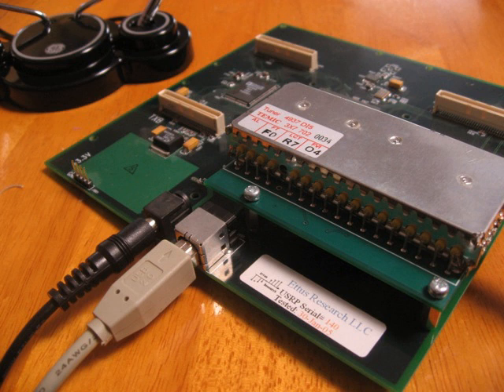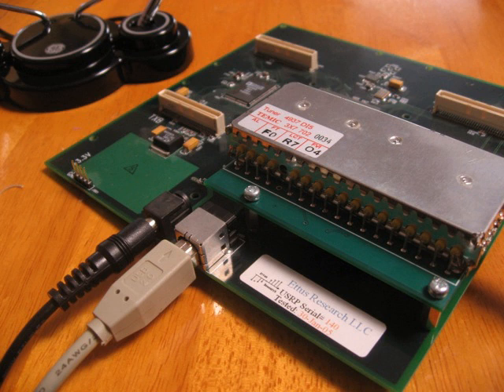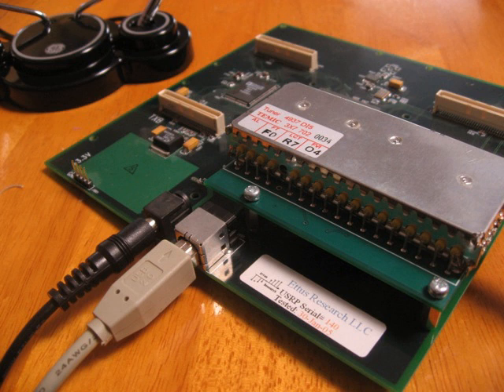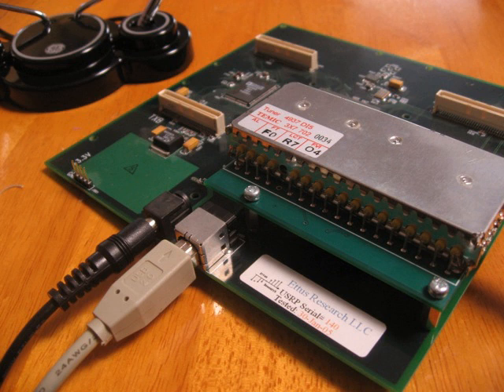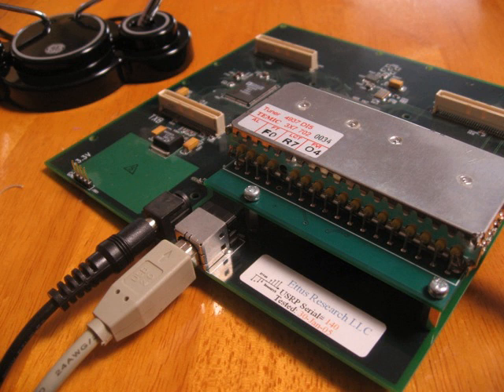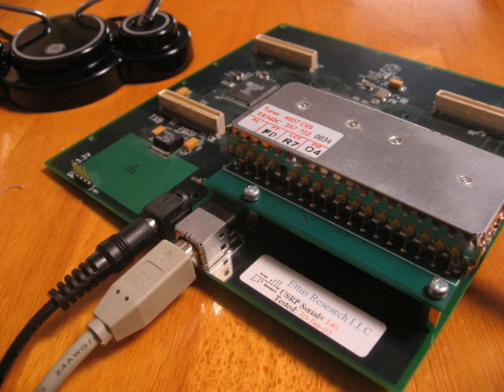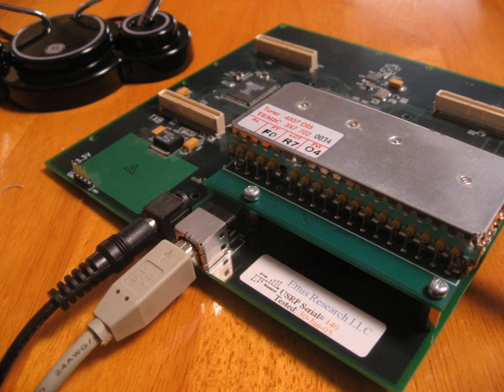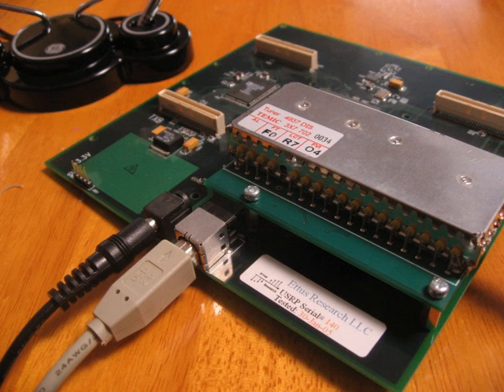Universal Software Radio Peripheral | Wikipedia audio article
00:01:24 1 Design
00:02:55 2 Software
00:05:33 3 Products
00:05:42 3.1 Networked series
00:06:41 3.2 Bus series
00:07:16 3.3 Embedded series
00:08:04 3.4 Discontinued models
00:08:42 4 Daughterboard modules
00:09:29 5 Applications
00:10:38 6 See also

- Socrates

SUMMARY
Universal Software Radio Peripheral (USRP) is a range of software-defined radios designed and sold by Ettus Research and its parent company, National Instruments. Developed by a team led by Matt Ettus, the USRP product family is intended to be a comparatively inexpensive hardware platform for software radio, and is commonly used by research labs, universities, and hobbyists.Most USRPs connect to a host computer through a high-speed link, which the host-based software uses to control the USRP hardware and transmit/receive data. Some USRP models also integrate the general functionality of a host computer with an embedded processor that allows the USRP device to operate in a stand-alone fashion.
The USRP family was designed for accessibility, and many of the products are open source hardware. The board schematics for select USRP models are freely available for download; all USRP products are controlled with the open source UHD driver, which is free and open source software. USRPs are commonly used with the GNU Radio software suite to create complex software-defined radio systems.